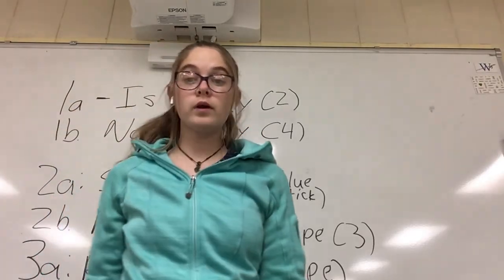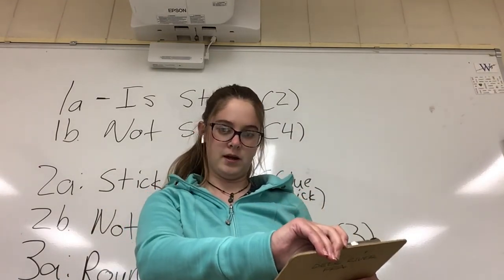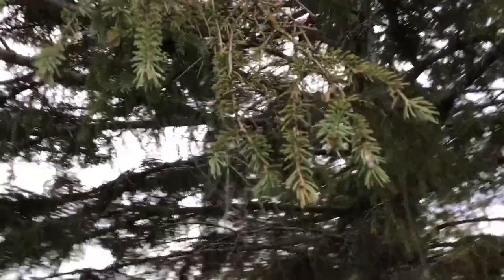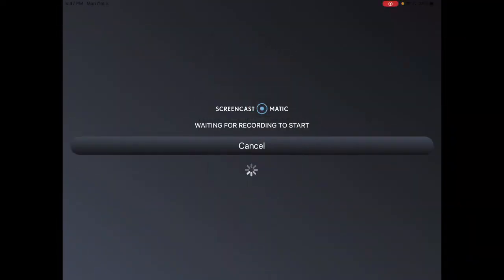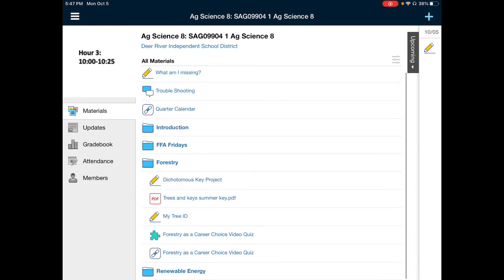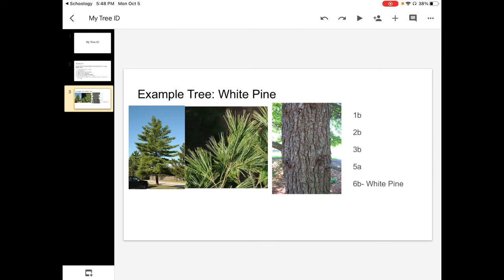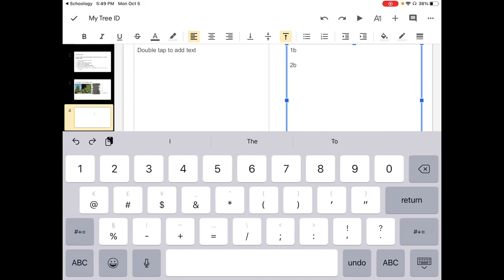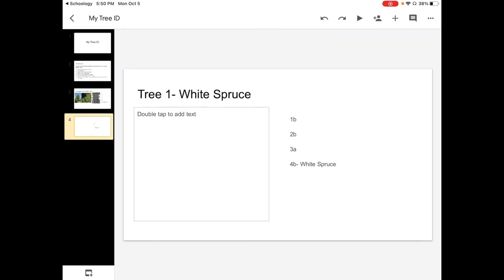My Tree ID